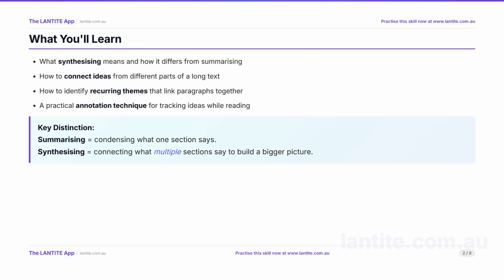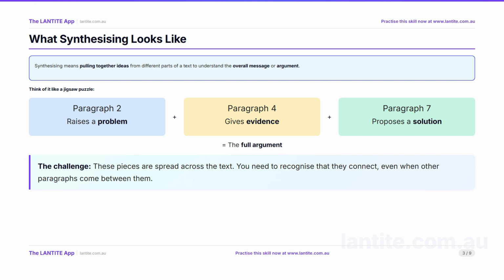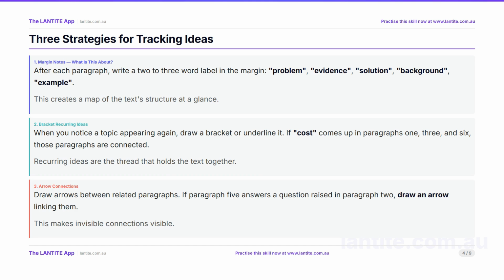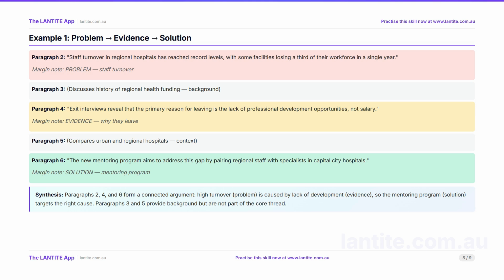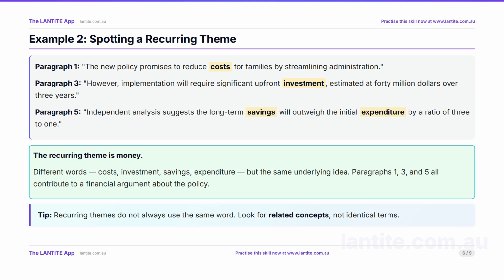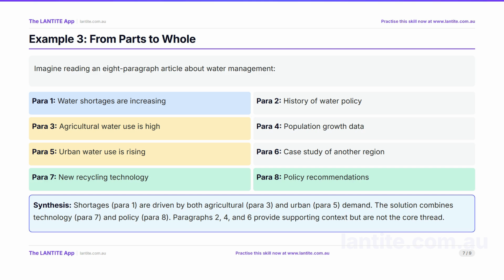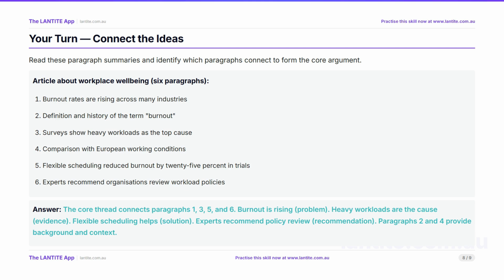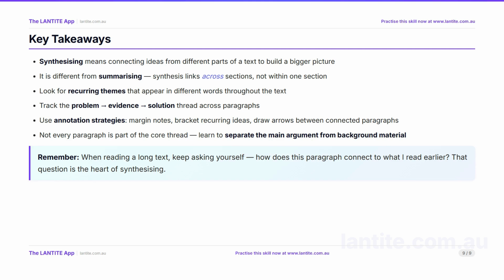Synthesising Information Across Paragraphs | LANTITE Literacy (Part 10/22)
Synthesising Information Across Paragraphs - LANTITE Literacy Preparation (Part 10/22)

Connecting ideas from different parts of a long text.

This lesson covers key reading comprehension skills tested in the LANTITE (Literacy and Numeracy Test for Initial Teacher Education).

Category: Reading Comprehension (Part 10 of 22)

Topics covered in this lesson:
  • Connect ideas from different parts of a long text
  • Identify recurring themes and threads across paragraphs
  • Link problems raised early in a text with solutions presented later
  • Use annotation techniques to track ideas while reading